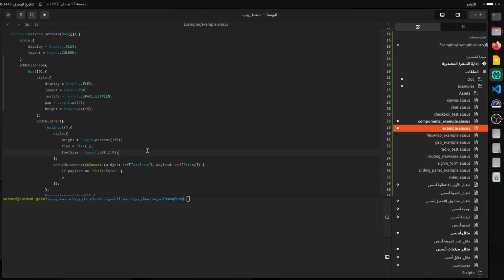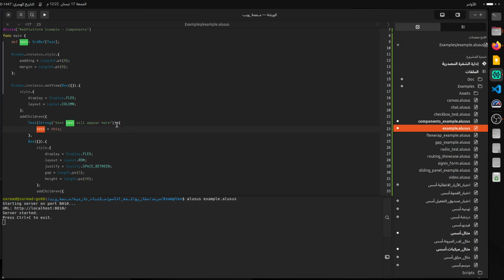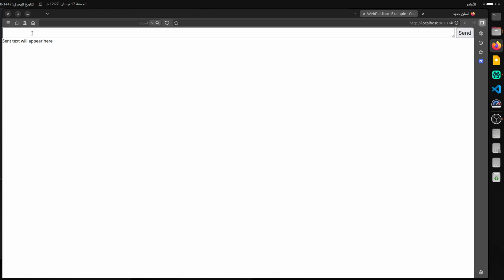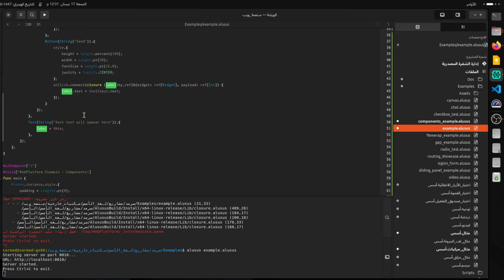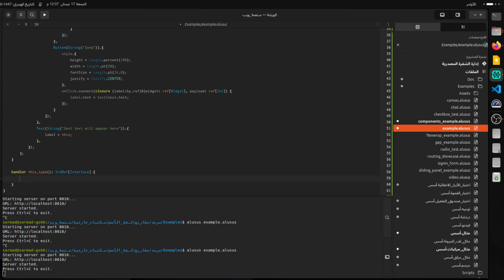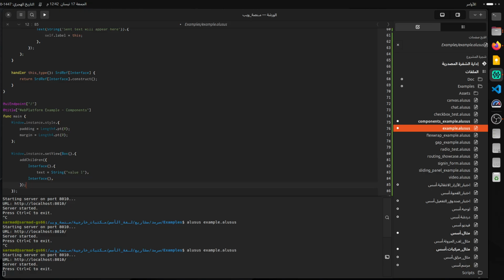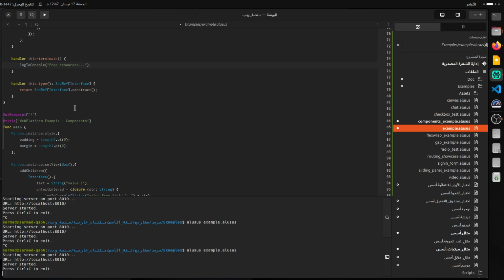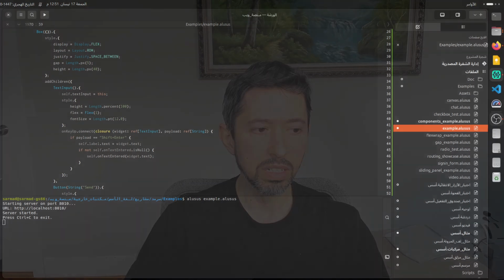How to Build Web User Interfaces in Alusus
I explain in this video the best practices for building web user interfaces using Alusus language and WebPlatform. I also explain the process for syncing the browser DOM with your data structures.